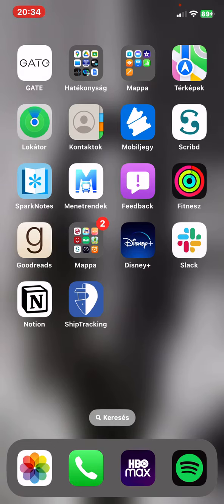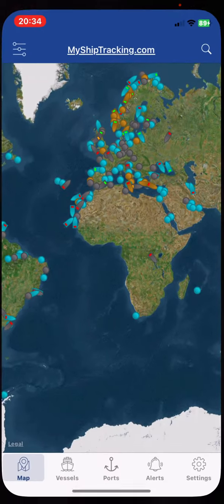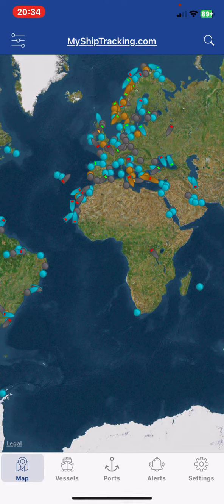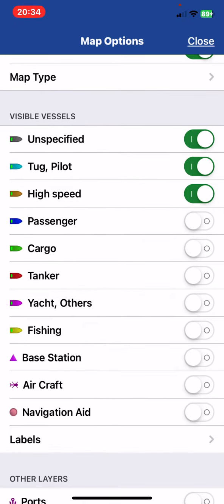How to enable passenger vessels in MyShip Tracking?